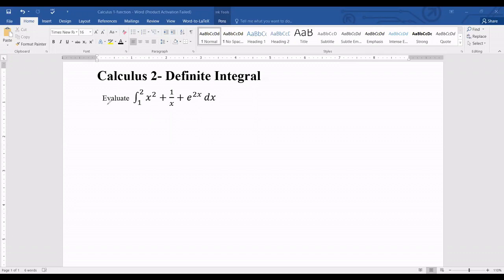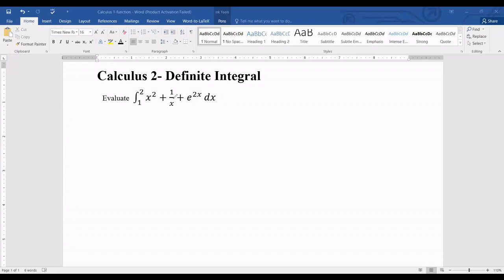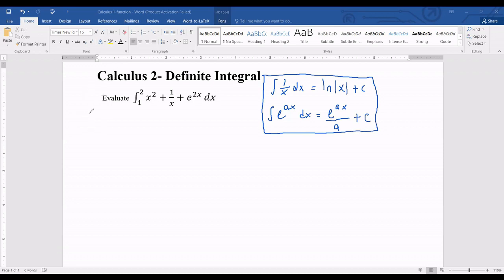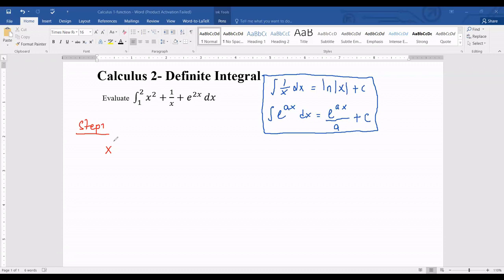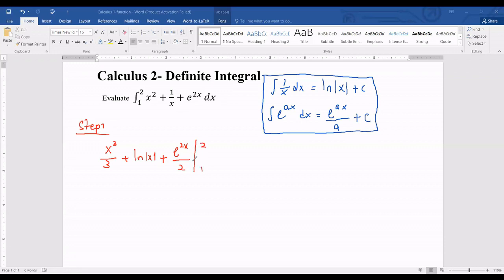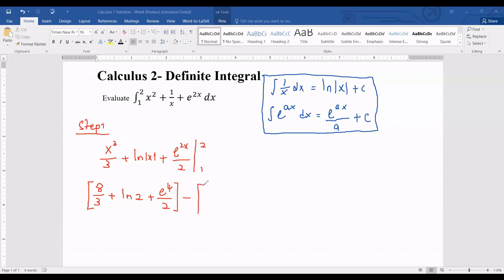Calculus 2 | Definite Integral | Integration | Upper and Lower limits